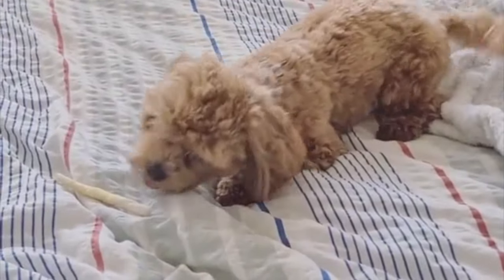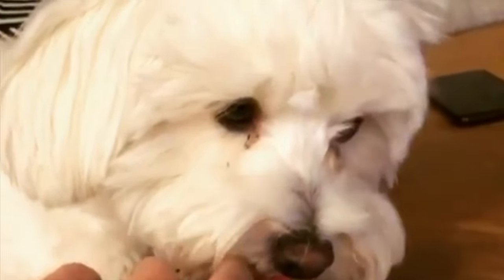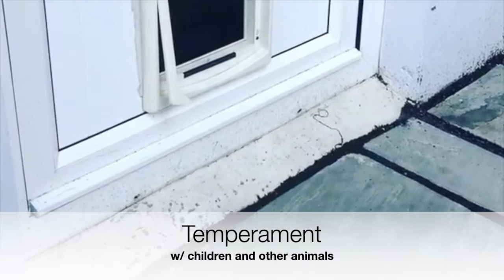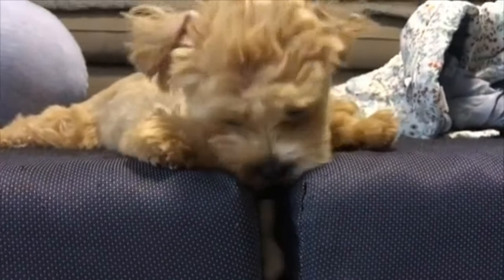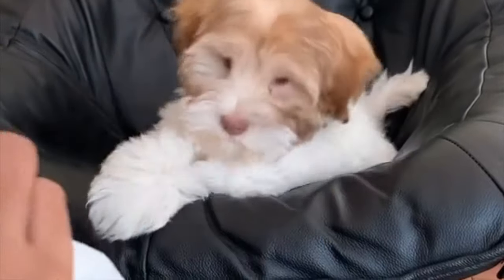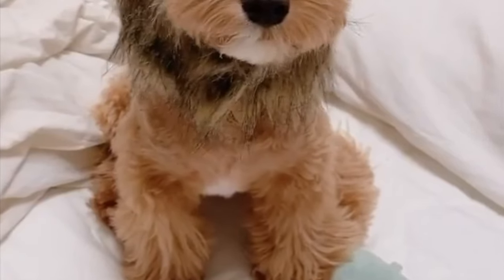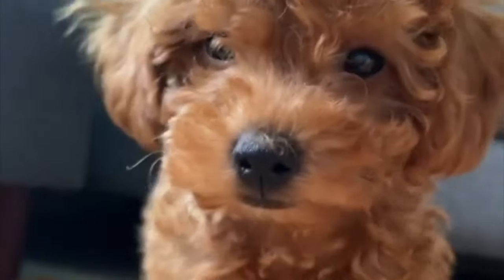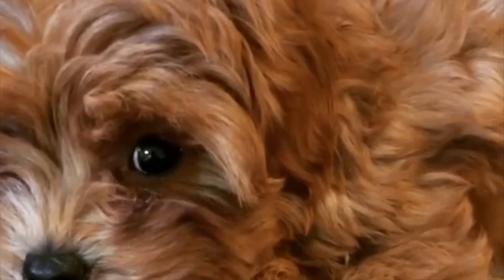Maltipoo - Comprehensive Dog Review with Compilation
Check out this ultimate guide of owning the Shih Poo.

It’s unclear who the first breeder of the Maltipoo was but it is assumed that it made its first debut in the USA.

The Maltipoo will be small in statute and that is due to the Maltipoos' Poodle parent which will be one of the two smaller Poodle sizes (Toy or Miniature). Also breeding these purebreds will get you a puppy that will always remain a puppy, well at least in appearance.

Cross breeds can have an unknown genetic history and that's why you can learn a lot from their parents.  Let’s take a look at the pure breds genes that make up the Maltipoo.

The Maltese

The original lap dog, otherwise known as the Maltese hails from the Central Mediterranean region of Malta. These low shedding lap dogs have either wavy or curly hair with no undercoat.
10 inches is as tall as the Maltese will get and it can weigh up to 10 pounds.

Characteristic of the Maltese is that they are intelligent dogs that love human interactions.

Next we have the Toy/Miniature Poodle.

The other half of the Maltipoo, the Poodle, is probably one of the most popular breeds in the world. Just to give some example about how famous the Poodle is, it is the seventh most popular breed in America and it also hails as France’s national dog.

The Poddle possess so many amazing traits such as being recognized as the second most intelligent dog behind the Collie and they are also known for their so called signature hypoallergenic curls.

Hi and welcome to the Dog Solid Channel! We provide educational content on dogs.